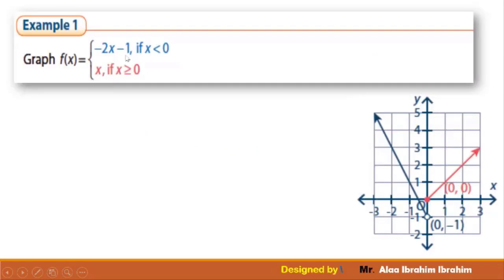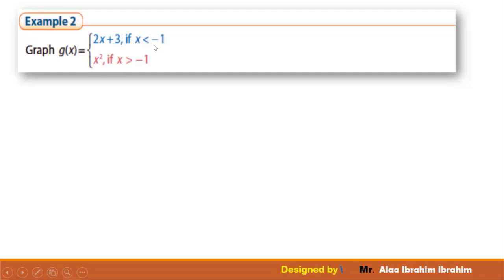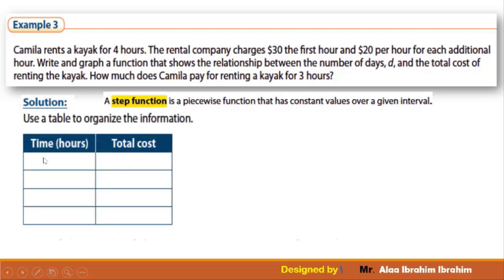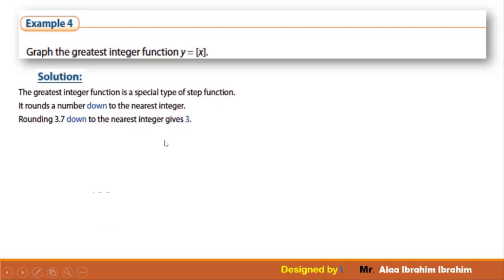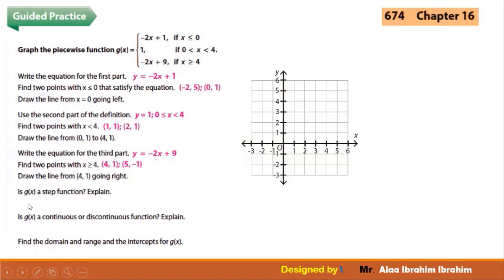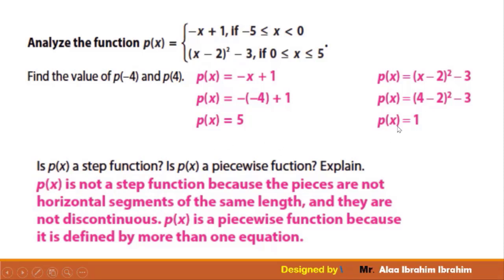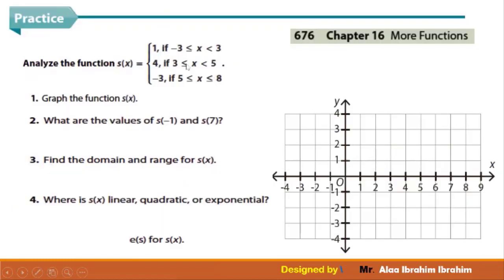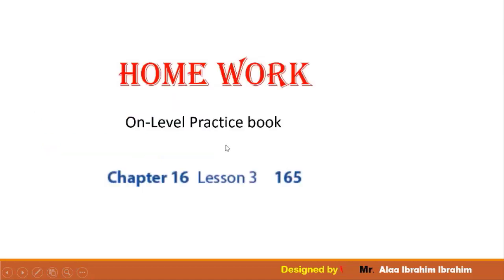Piecewise Defined Functions Ch 16 L3 eAlpha Mr Alaa Ibrahim Grade 8